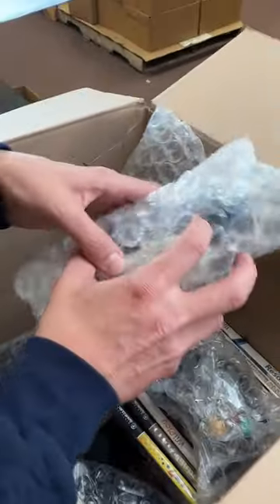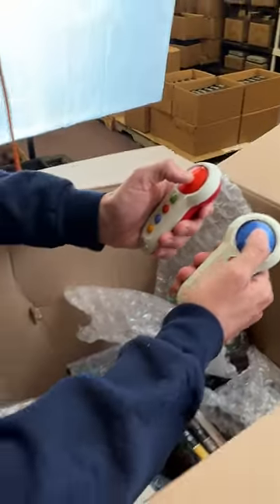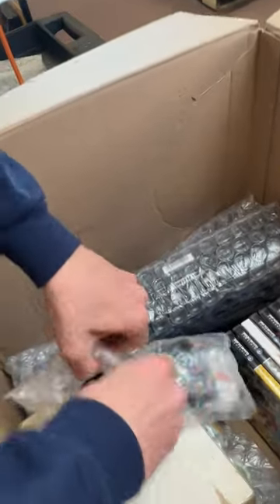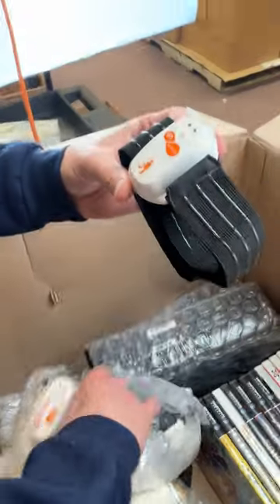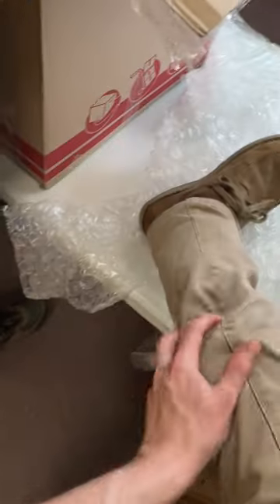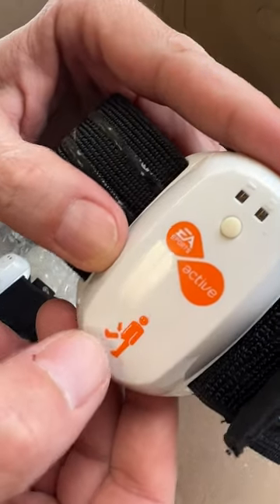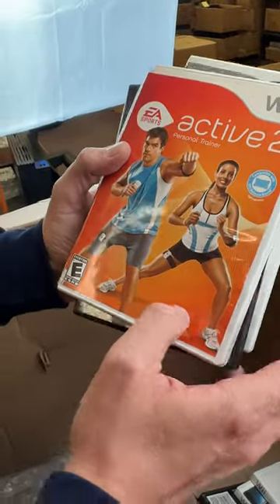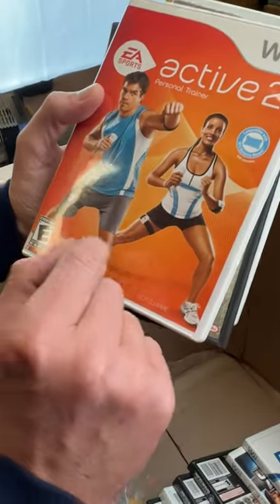Have You Seen These Game Accessories?!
We just got in a new retro game collection at DKOldies! Join Joey and Hunter as they unbox some of the most unique gaming accessories they've ever seen and see what other treasures are inside this collection! What's your favorite retro game item out of this unboxing?